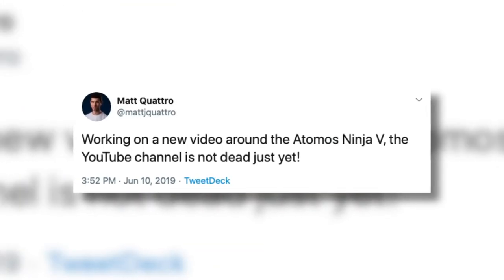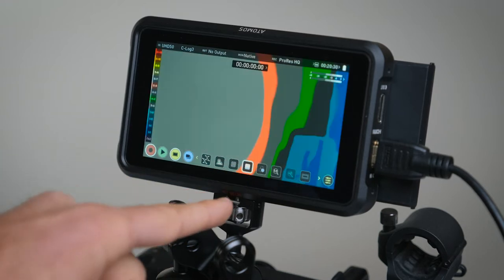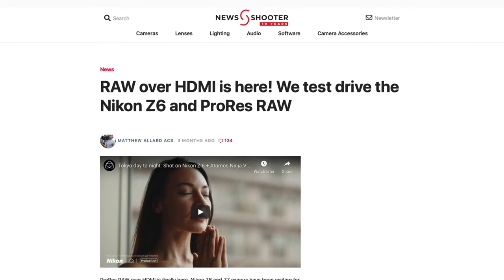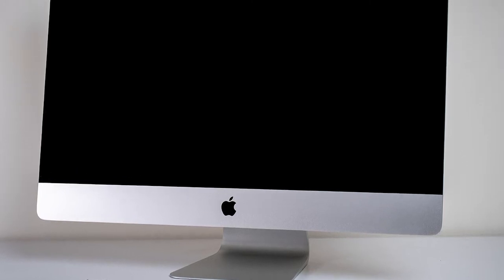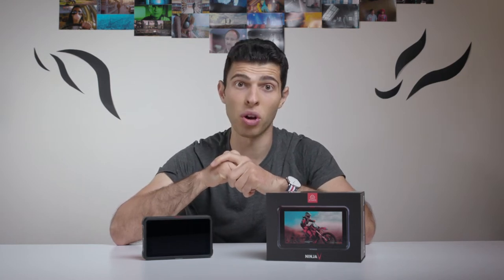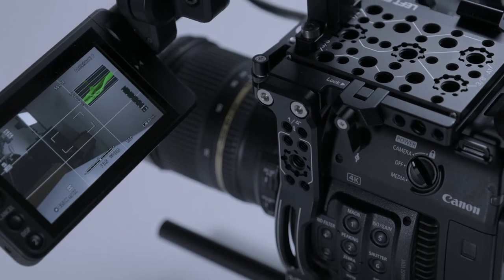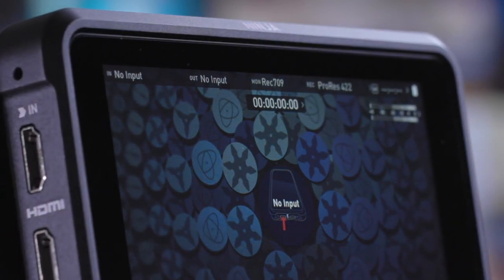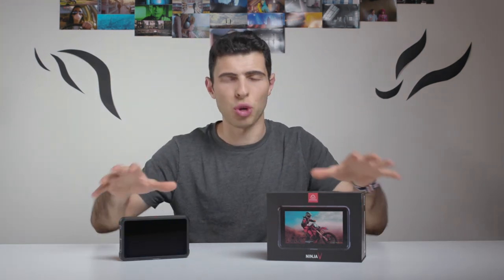Atomos Ninja V - Why do you NEED a Monitor/Recorder Combo?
It might be 8 months late, but in that time I've been able to use the Atomos Ninja V on some more shoots. Rather than a full review, here are my best reasons why you would want to purchase a monitor/recorder to up your filmmaking!

*Ninja sold separately.

Products Shown:
Atomos Micro-HDMI to HDMI Cable
Canon C200
Fujifilm X-T3
NPF-970 Batteries

Timestamps:
00:00 - Introduction
00:46 - Monitoring Features Overview
02:10 - Recording Features Overview
03:37 - H.265 vs ProRes & DNxHR
05:09 - Recording Limits
05:40 - Battery Life
06:38 - Benefits for Cine/ENG Cameras
08:54 - Wrap Up